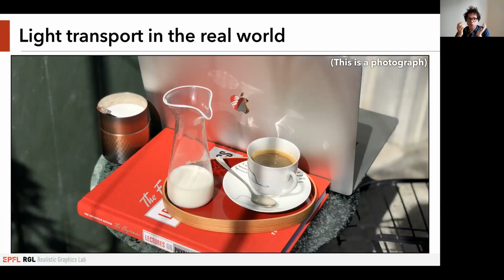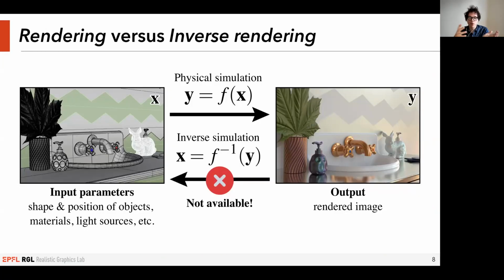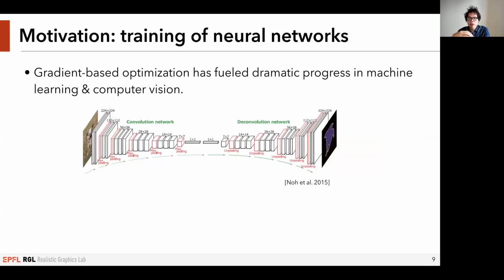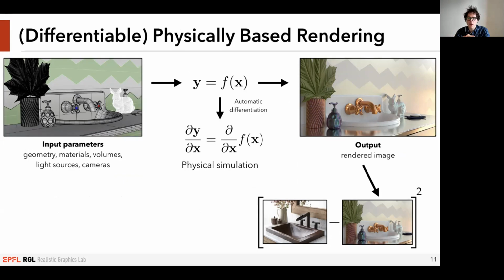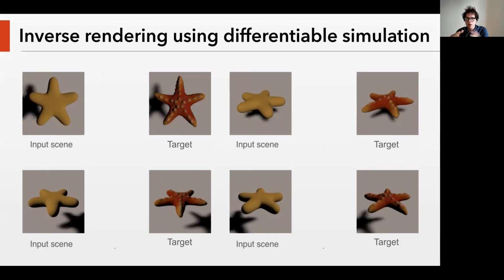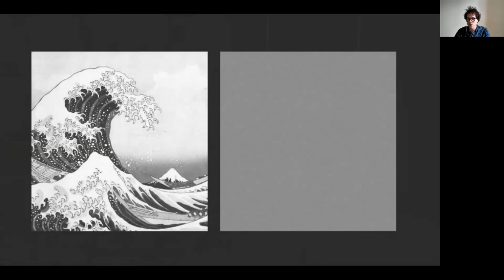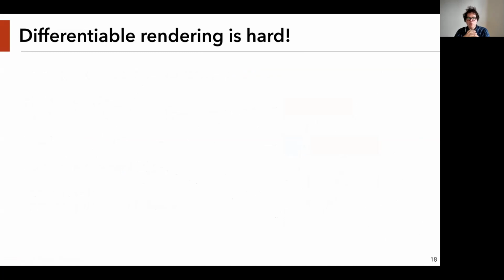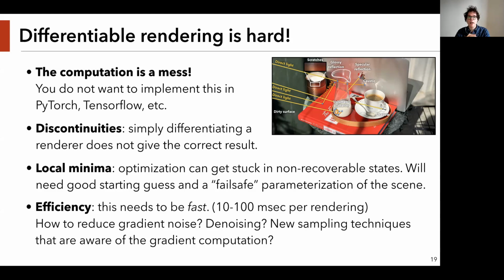EDIC Open House - Inverse Simulation of Light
A talk by Prof. Prof. Wenzel Jakob on the Realistic Graphics Lab (RGL).